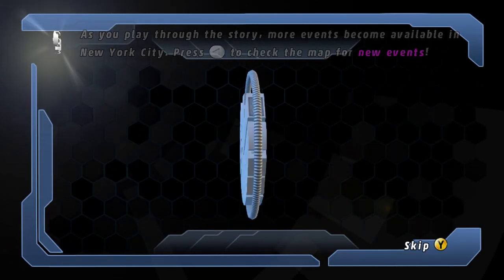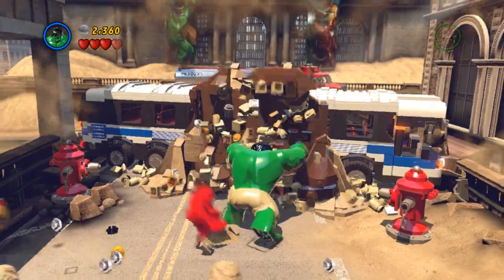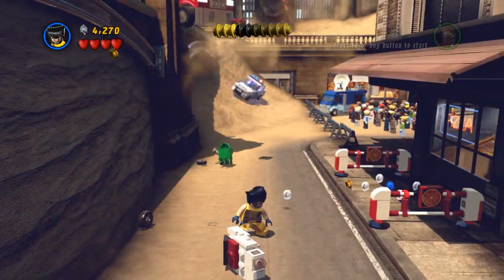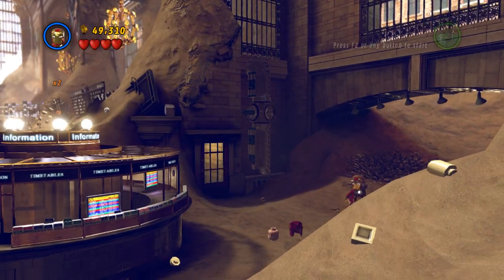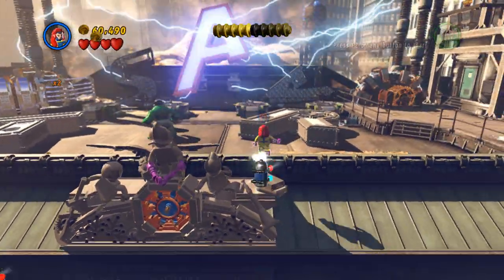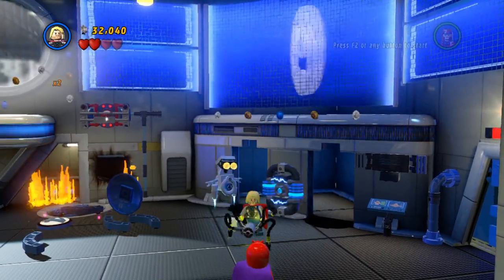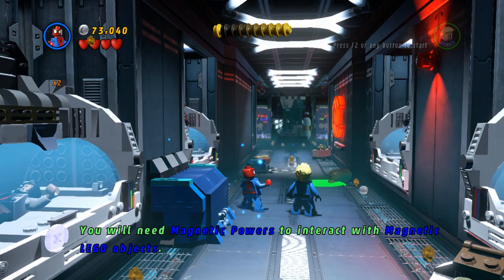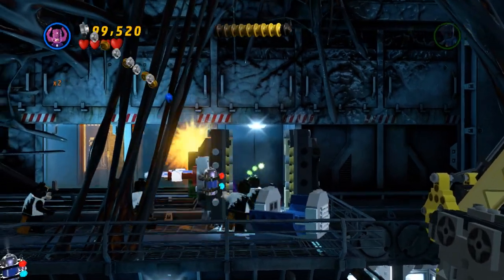Let's Play Lego Marvel Super Heroes (PC) 16 - Clean Up